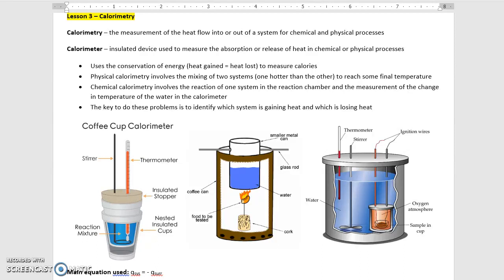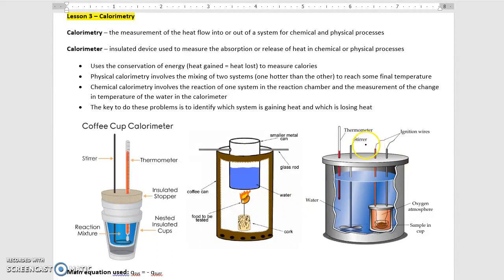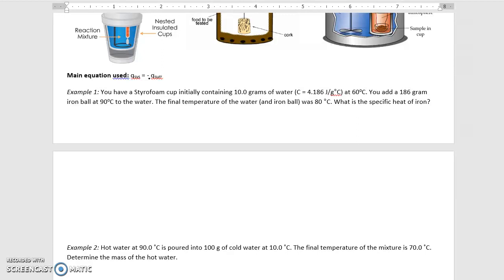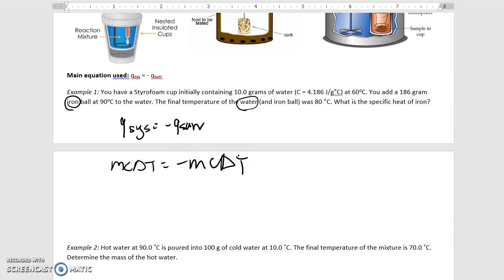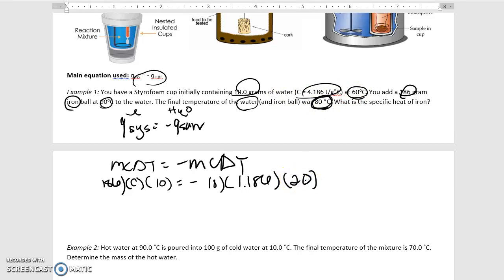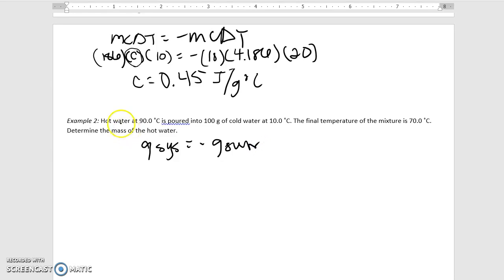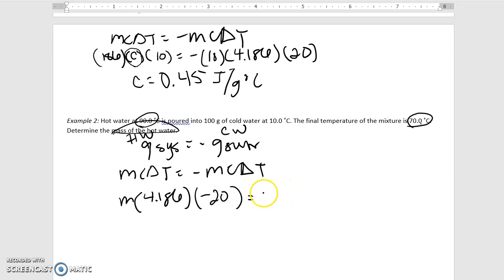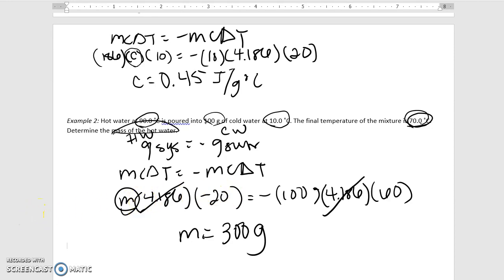Thermochemistry Lesson 3